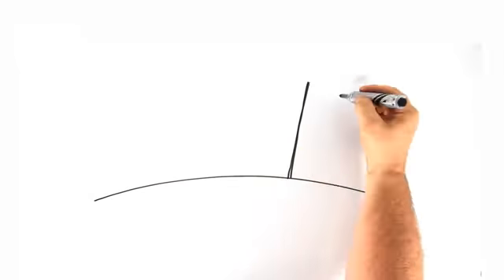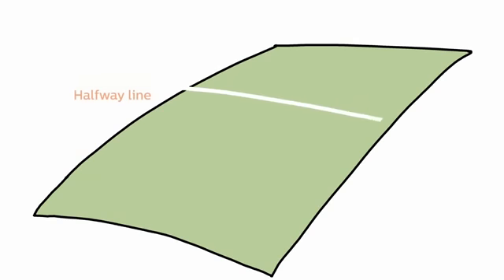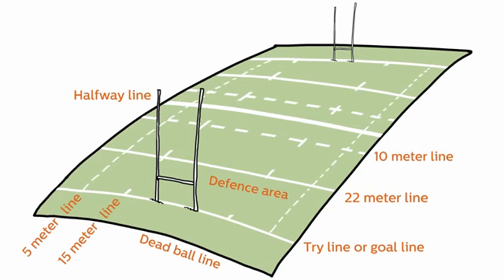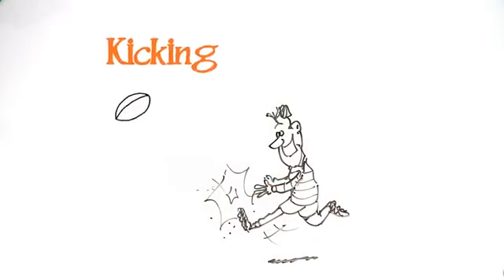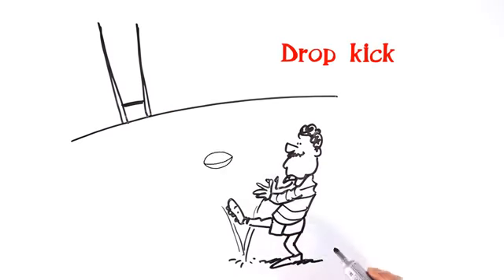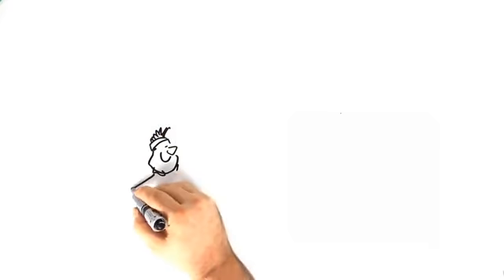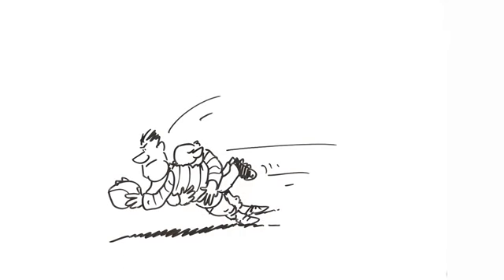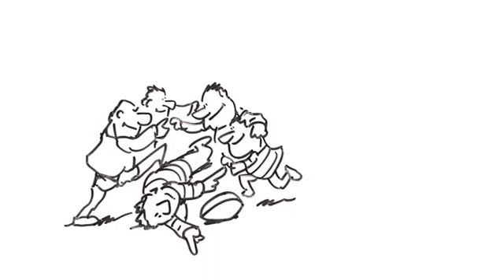Rugby for beginners English